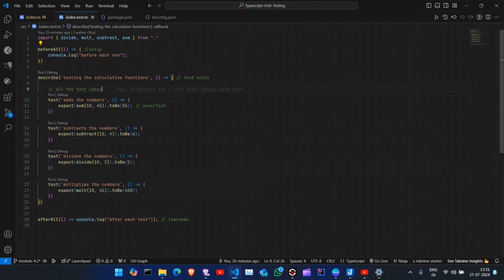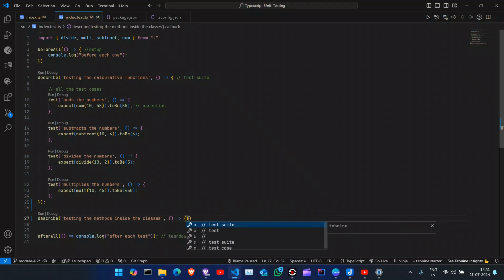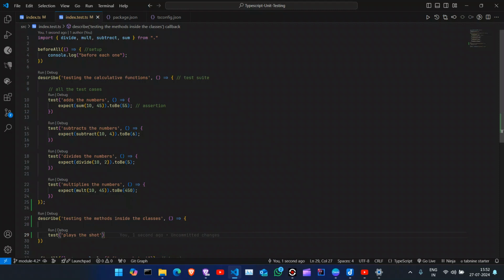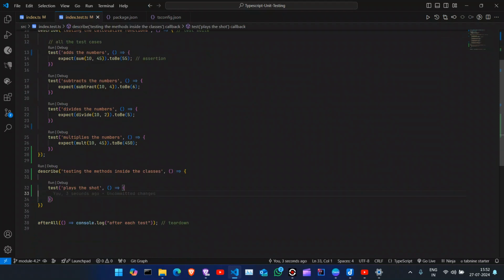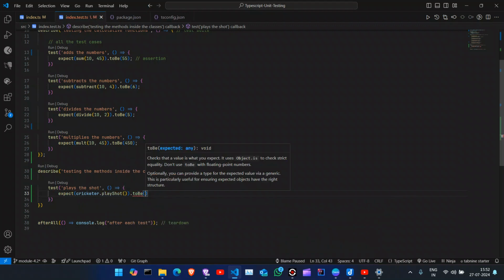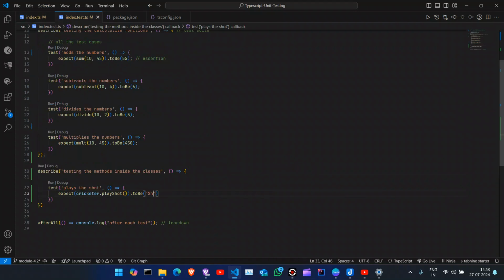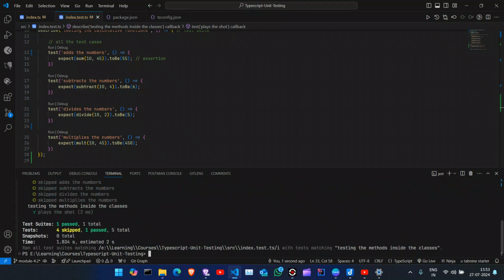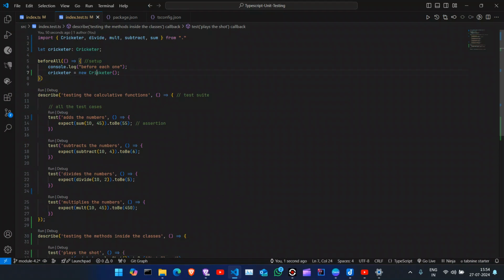Module 4.2 - Testing the methods inside of the classes - Typescript Unit testing Course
Welcome to LuckyReact, where we dive deep into coding and programming! In today's video, we'll explore how to test the methods inside the classes. OOP is the most commonly used paradigm of programming in Typescript and hence it is very useful to know how to test your classes.

- Adding a method to the class
- Testing the method